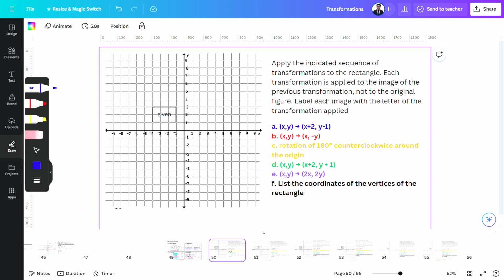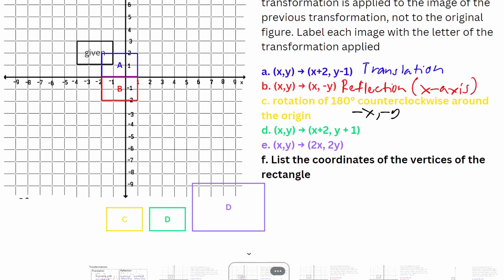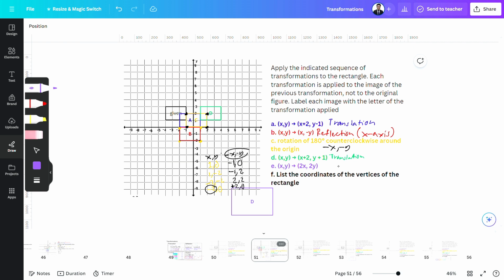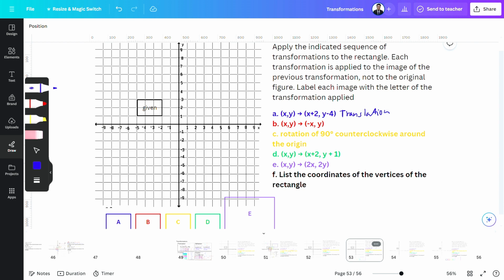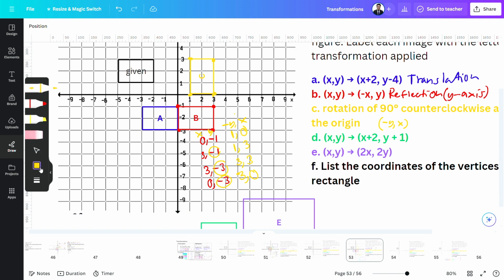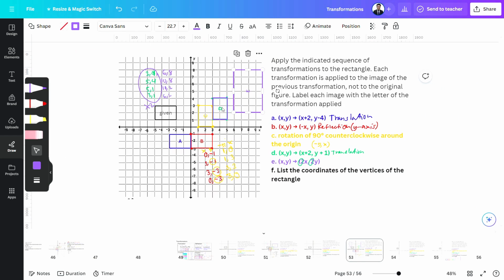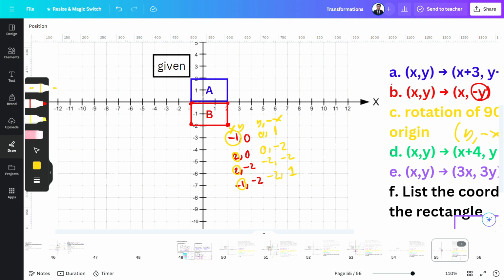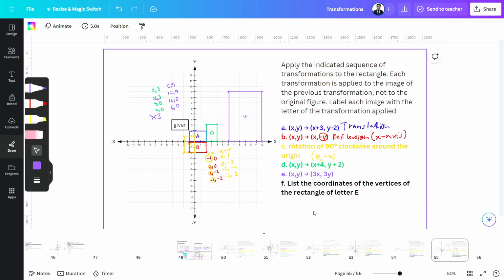Solving Transformations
This video discusses how to solve transformation questions. There are 3 examples provided.